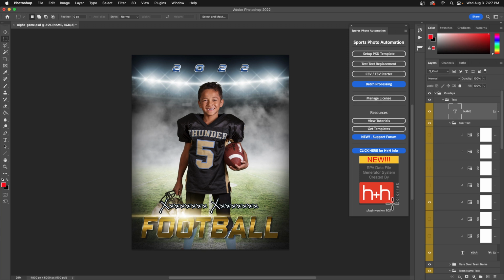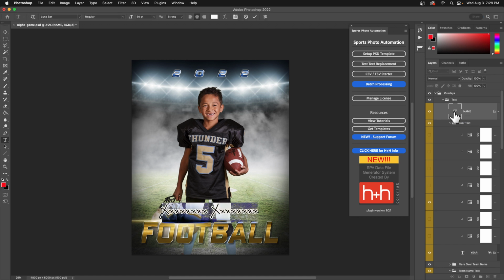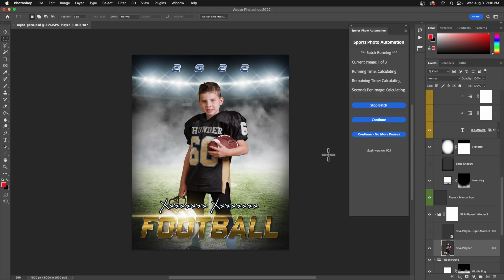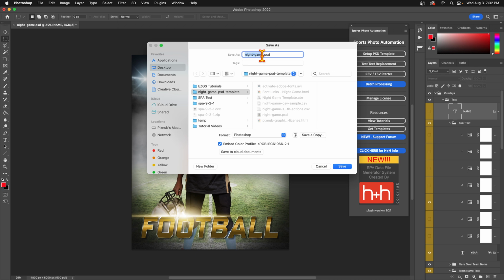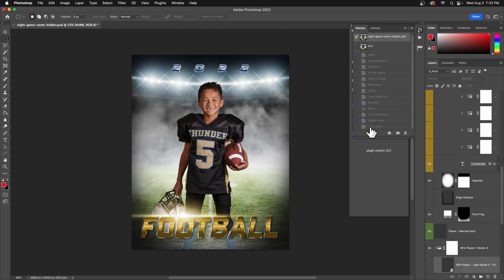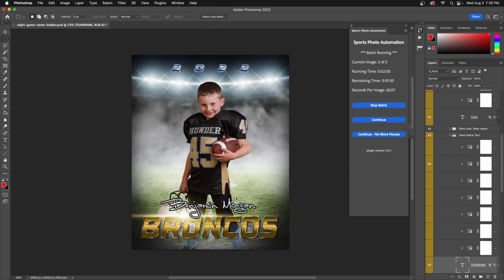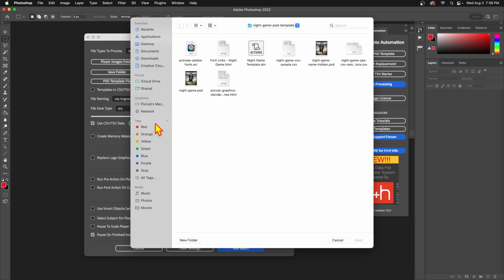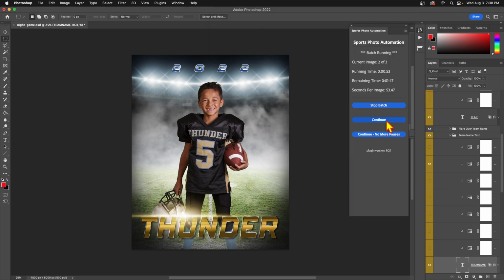SPA - Force Empty Space Into Text Layer With CSV